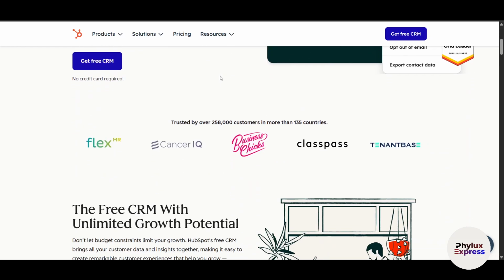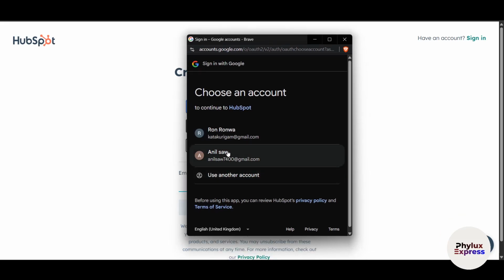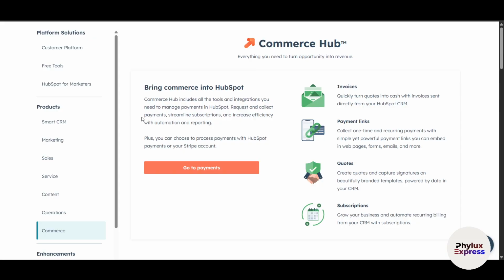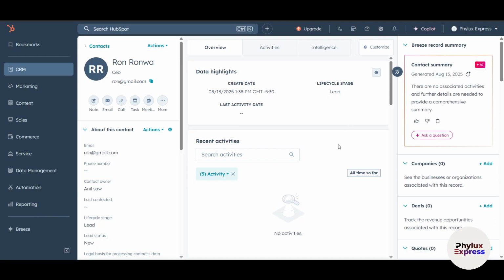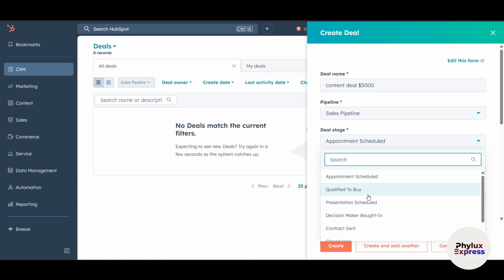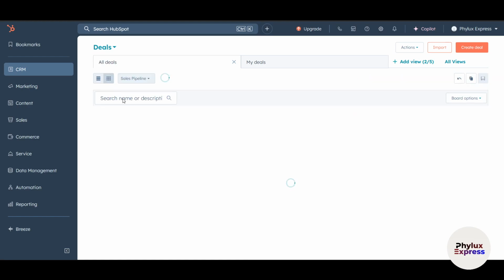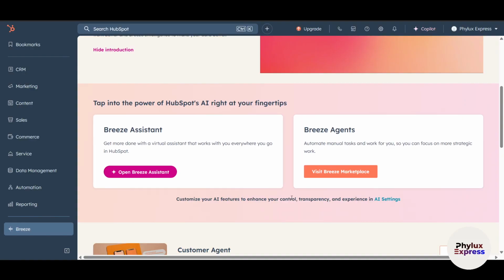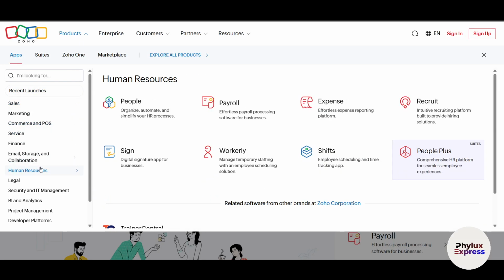HubSpot Free CRM Review | Features, Walkthrough, Pros & Cons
🔍 What You’ll Learn:

How HubSpot Free CRM works in 2025

Step-by-step walkthrough of the interface

How to add and manage contacts, deals & pipelines

Integrating HubSpot CRM with email and marketing tools

Tips to get the most from the free version

🛠 Features Covered:

Contact & company management

Deal tracking and sales pipeline

Email tracking & scheduling

Task and activity tracking

Basic reporting & analytics

Integration with HubSpot Marketing tools

💼 Best For:

Small businesses & startups

Sales teams wanting a free CRM

Freelancers & consultants

Marketing teams tracking customer interactions

🎓 Bonus Tips:

Use custom properties for better contact segmentation

Connect your email for automated tracking

Set reminders to follow up with leads effectively